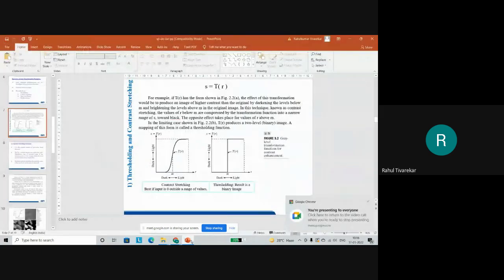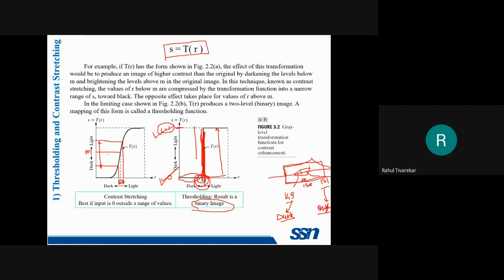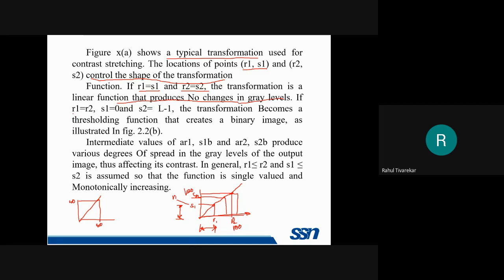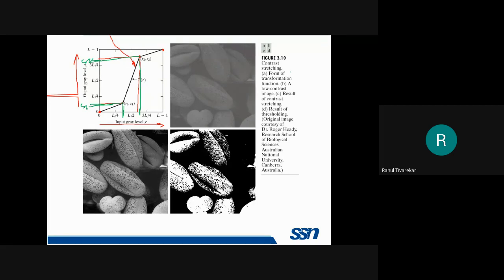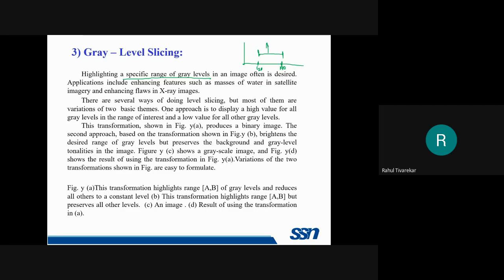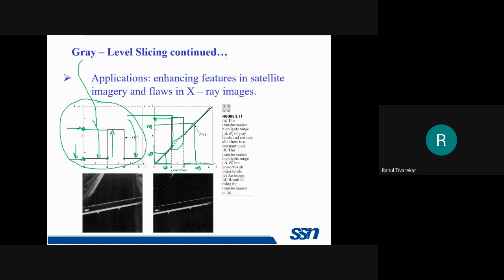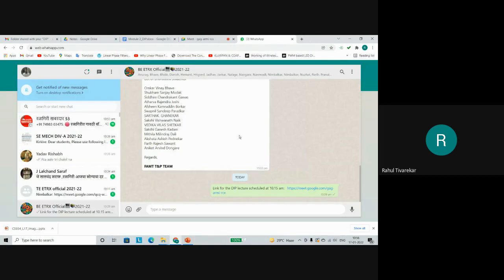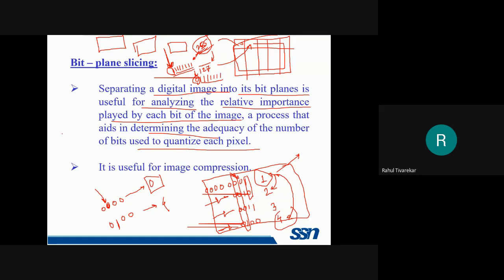Lec 10 DIP